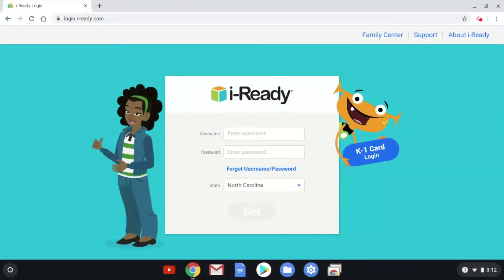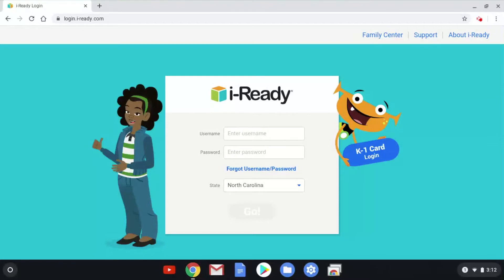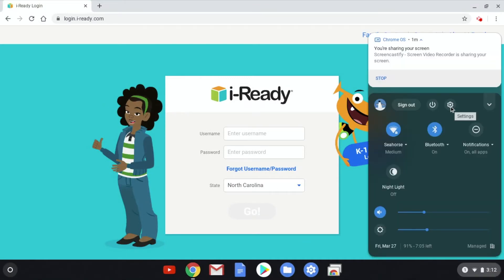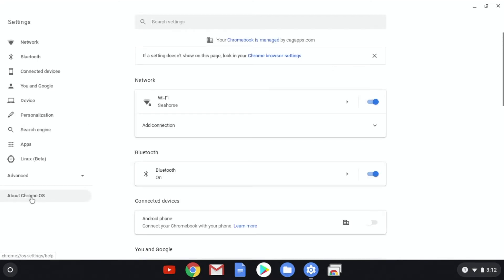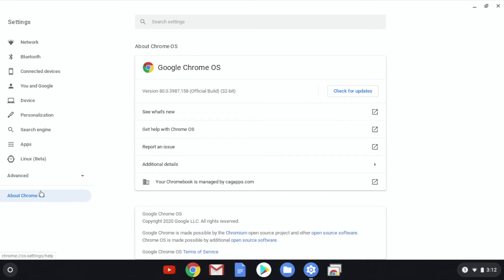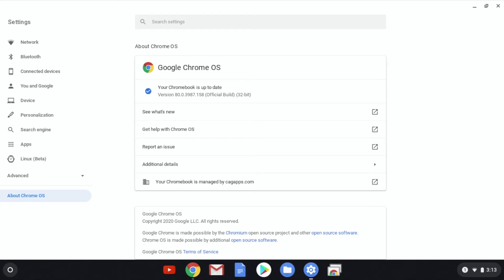i-Ready Technical Support: How to Update a Chromebook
Need to update a Chromebook to access i-Ready? The i-Ready Technical Support Team will walk you through each step to get your device updated so you can begin using i-Ready.